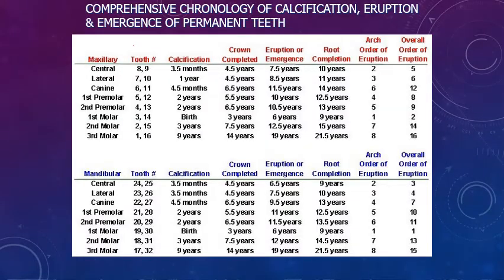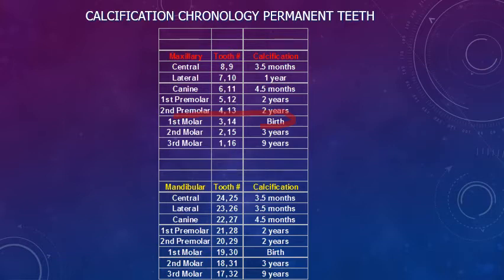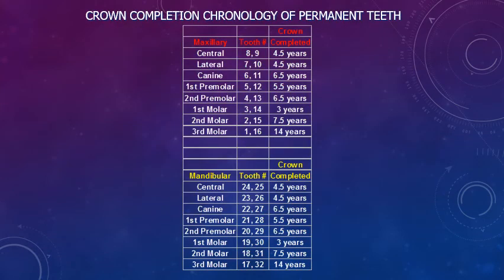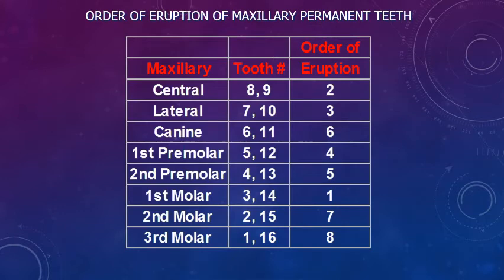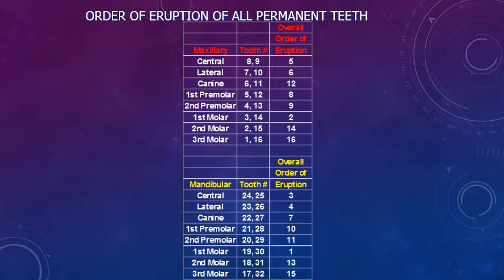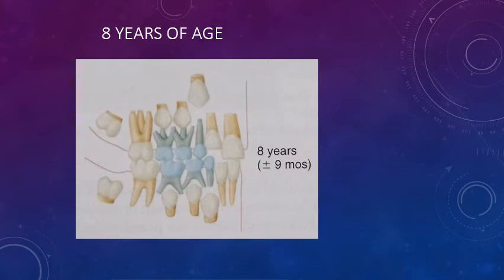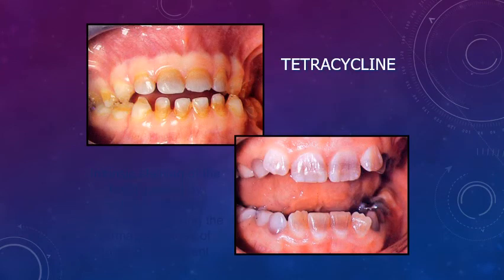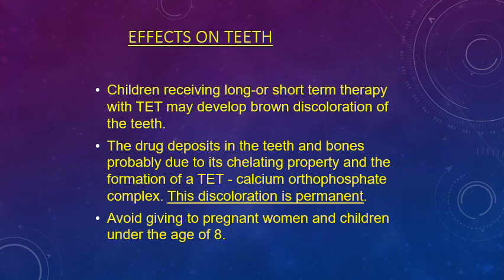Development & Eruption of Permanent teeth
This video looks at the development and eruption of teeth, their calcification dates, eruption dates, crown and root dates and sequence of eruption with clinical relevance.